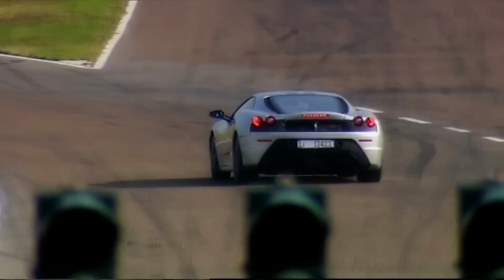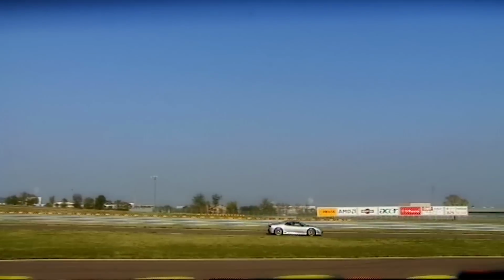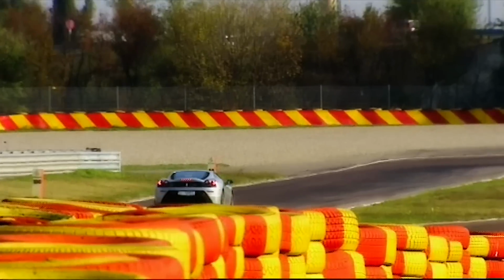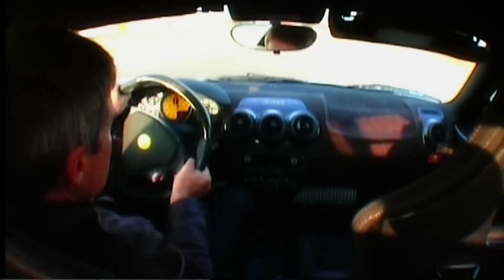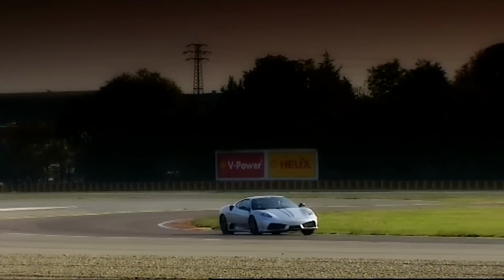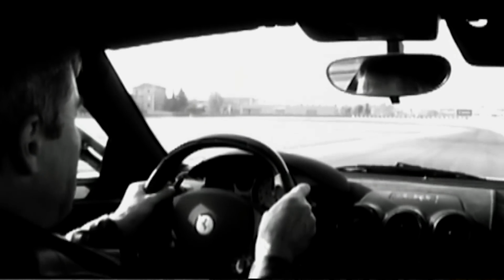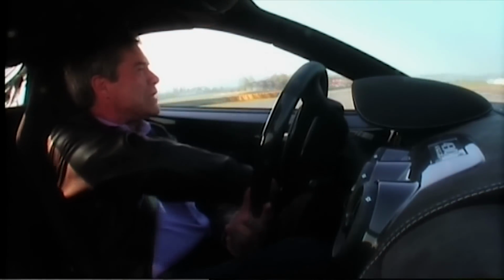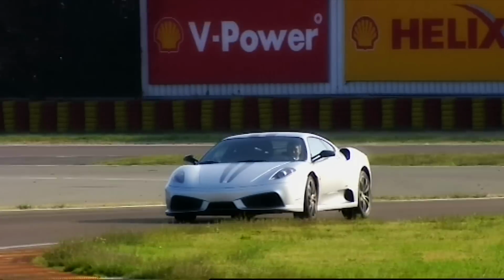Fifth Gear: Ferrari 430 Scuderia Faster Than An Enzo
Tiff is taking to the track to find out if the Ferrari 430 Scuderia faster than an Enzo.